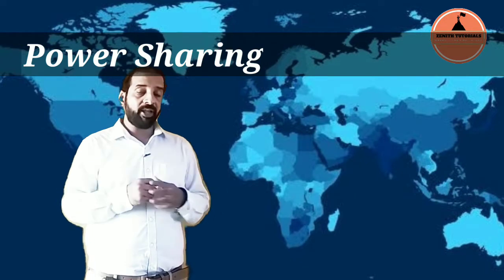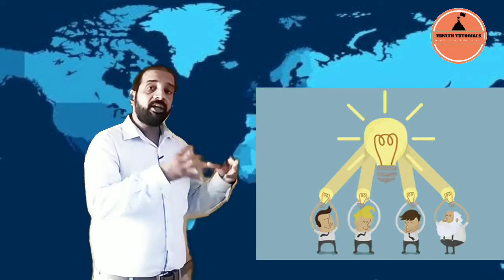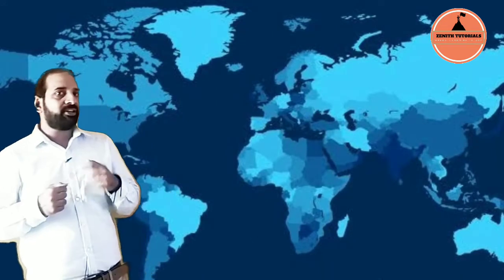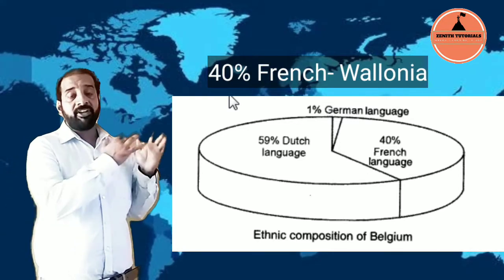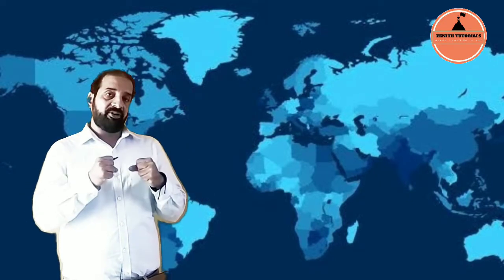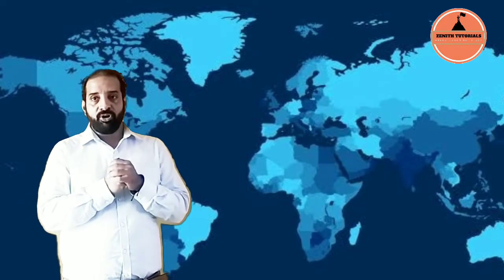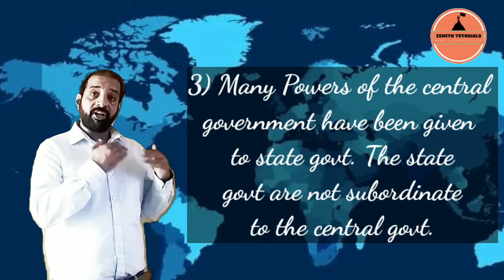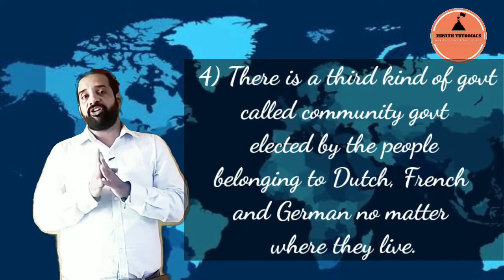Power Sharing || Part-1|| CBSE Social Science- Democratic Politics-II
Social Science Important chapter- Power Sharing from the textbook of Democratic Politics -II